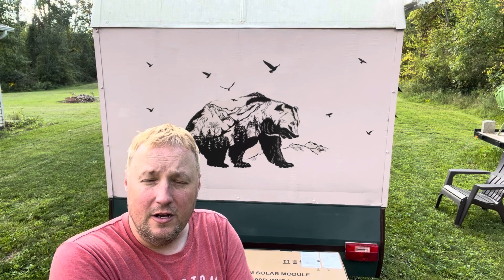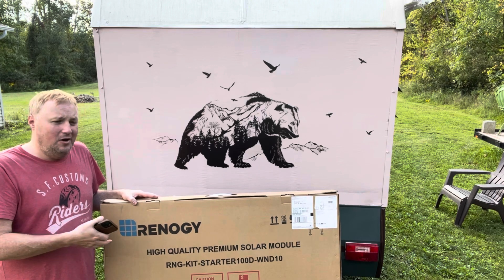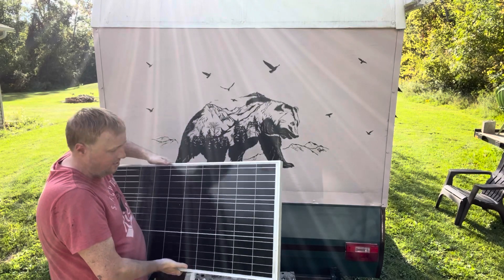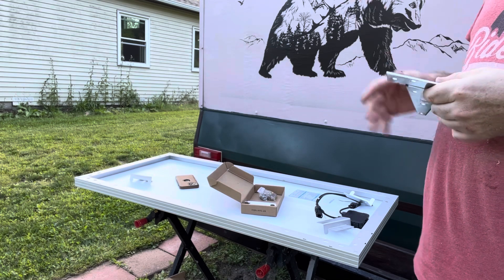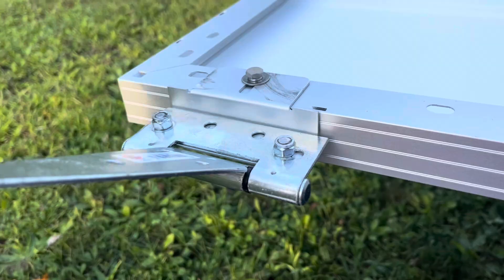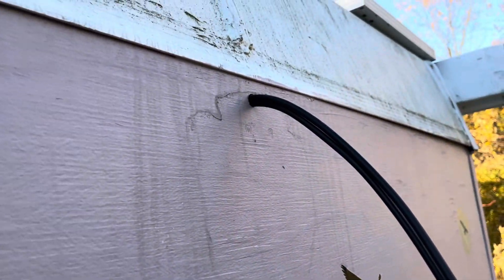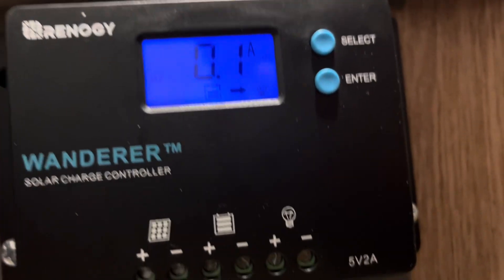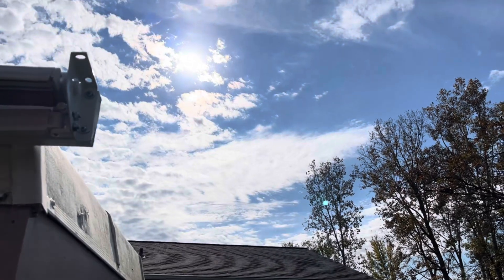Solar Panel on a PopUp Camper | Camping without hookups Dispersed Camping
-- Renogy 100w Solar Panel with Controller and Display Bundle

In this video I am going over how I installed a Solar Panel on my Popup Camper